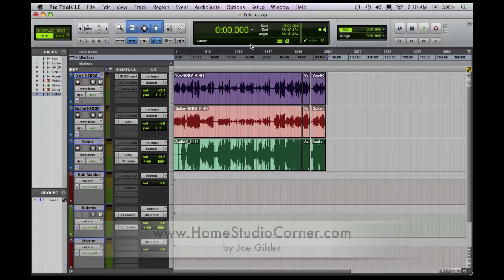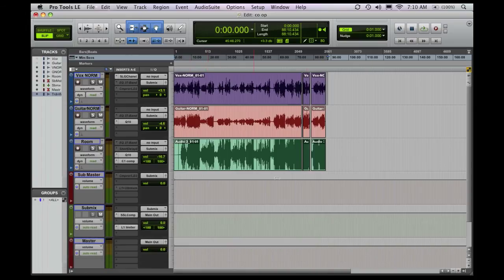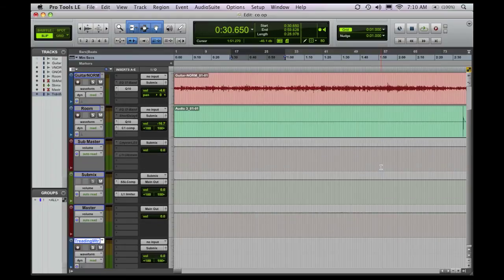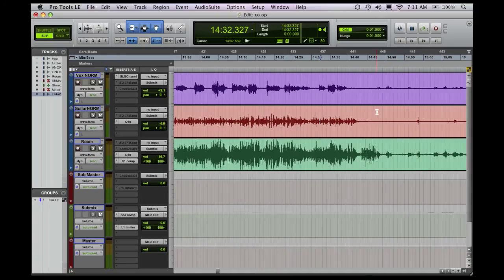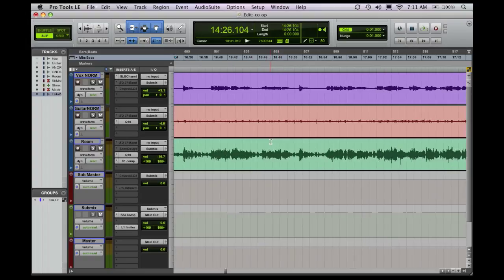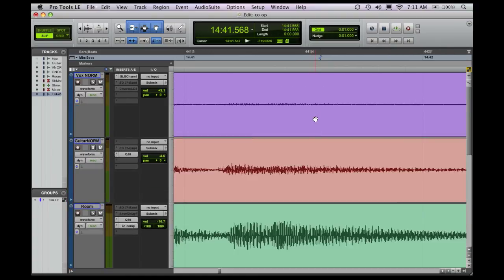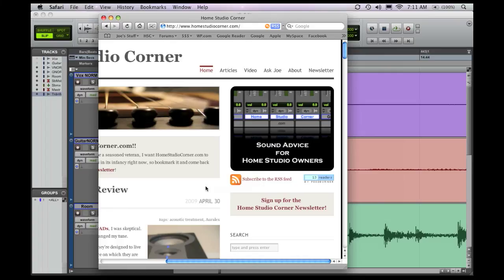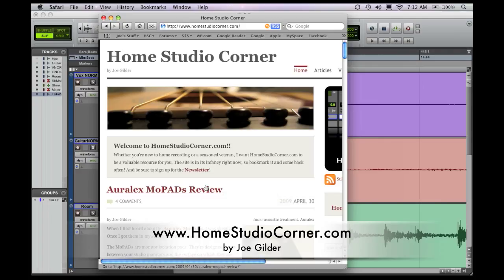How to Scroll Sideways on a Mac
In this video, I've got a quick tip on how to scroll sideways on a Mac using the scroll wheel on your mouse.